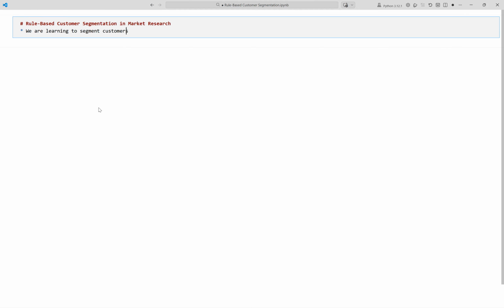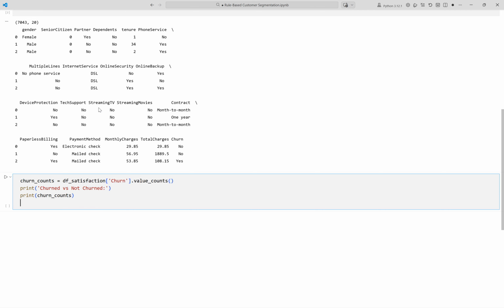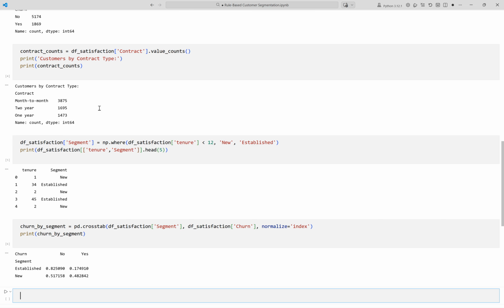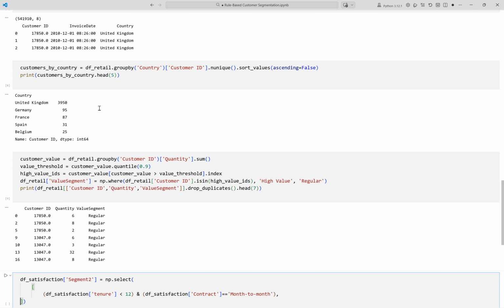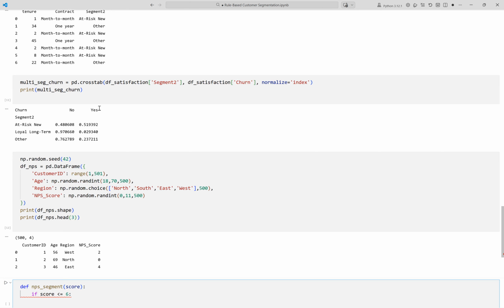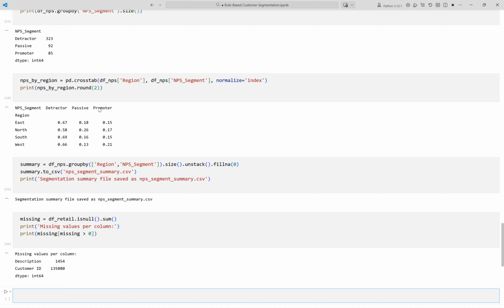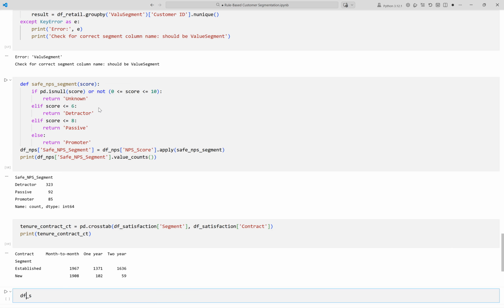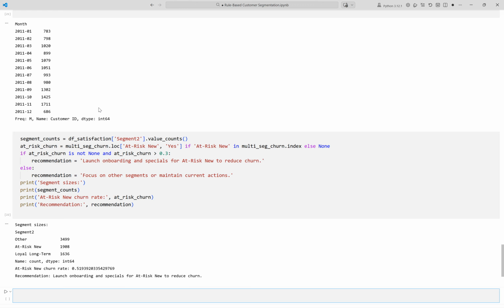Rule Based Customer Segmentation in Python: Step-by-Step Training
Learn how to perform rule-based customer segmentation for market research using real business data. This video guides you through segmenting customers with practical rules, analyzing survey and behavioral data, and interpreting actionable insights to improve targeting and retention strategies.

You will explore data preparation, handle missing values, create segments based on tenure, contract type, and purchase behavior, and analyze churn and satisfaction using Net Promoter Score. The tutorial also covers combining features for advanced segmentation, checking data quality, and making data-driven business recommendations.

00:00 Introduction to rule-based segmentation
00:25 Importing libraries and preparing the environment
00:54 Understanding market research data structure
01:34 Loading and previewing customer satisfaction data
02:20 Exploring data types and potential segmentation features
02:35 Analyzing customer churn distribution
03:20 Segmenting by contract type
04:06 Creating tenure-based customer segments
04:49 Comparing churn rates by tenure segment
05:27 Loading online retail behavioral data
06:18 Segmenting customers by country
06:58 Identifying high-value customers
07:51 Combining features for multi-rule segmentation
08:58 Analyzing churn by custom segments
09:36 Segmenting by Net Promoter Score (NPS)
10:40 Exploring NPS by region
11:16 Saving and reviewing segmentation summaries
13:06 Checking data quality and handling missing values
13:55 Avoiding errors with column names
14:38 Making segmentation robust to invalid data
15:33 Cross tabulation of segments
16:22 Creating loyalty indexes for segmentation
17:09 Analyzing segment trends over time
17:55 Making business recommendations from segmentation
18:49 Conclusion and next steps